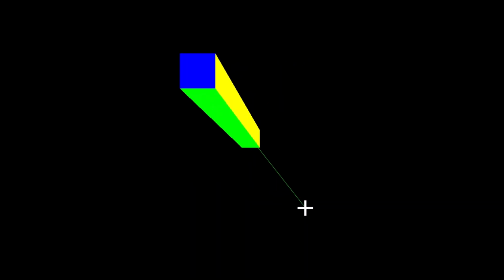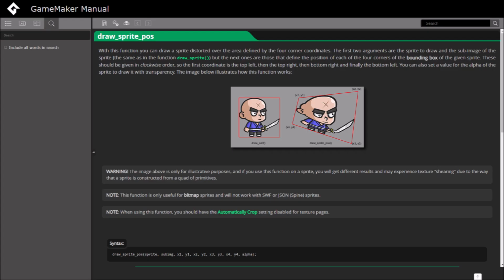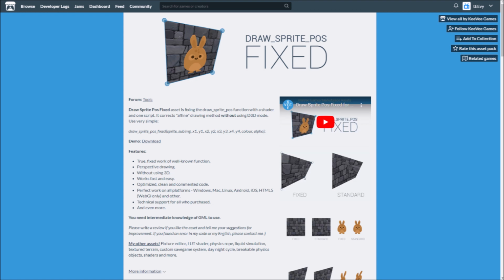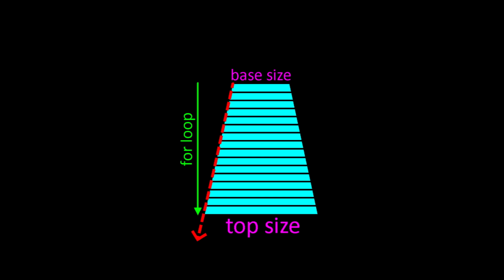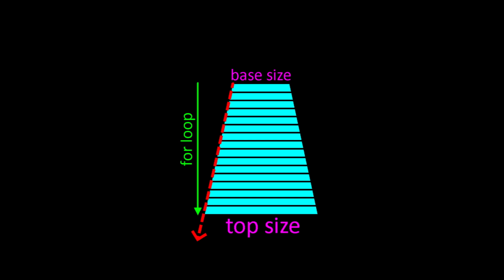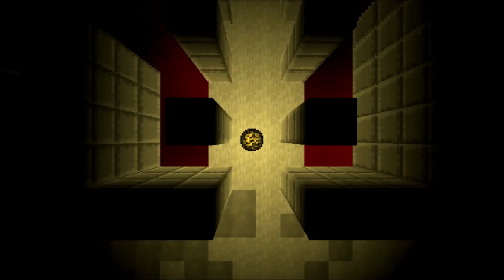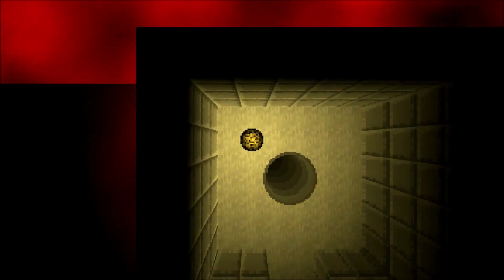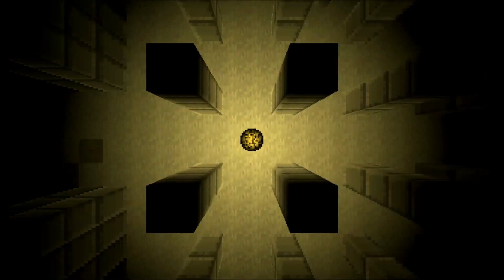faking 3d in a 2d game engine for my "game" - devlog?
gamemaker is 2d, but not for long

shoutout to Draw Sprite Pos Fixed, it seems really cool!

and if you're here, check out my sick game FIND YOUR WINGS!